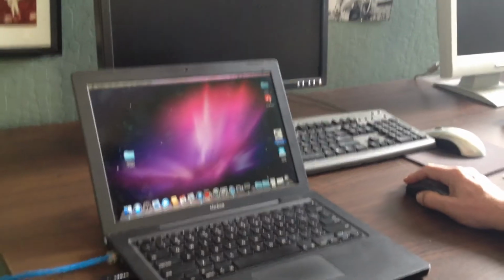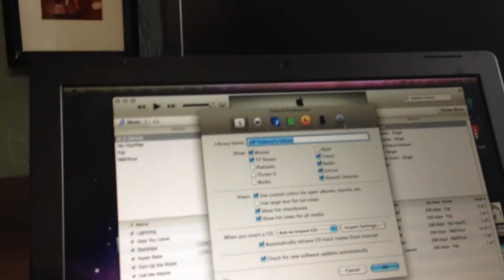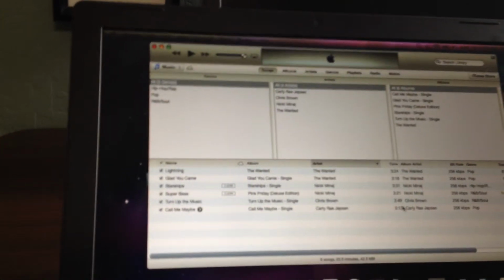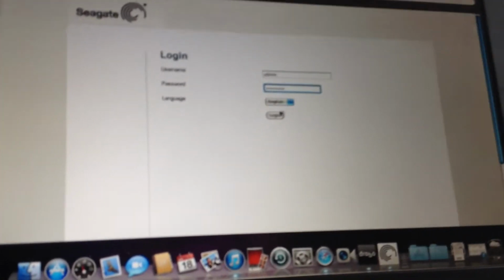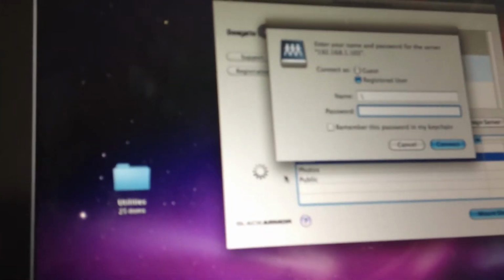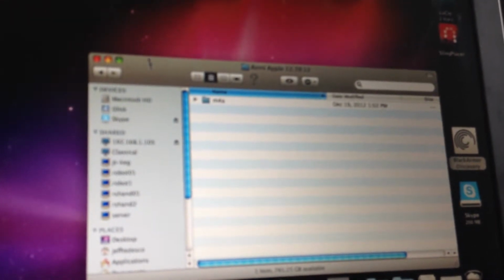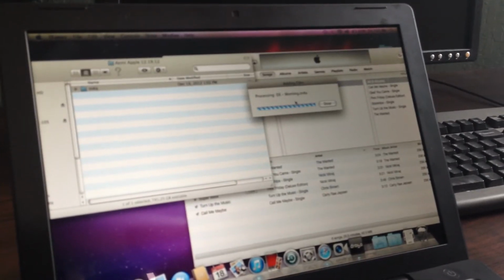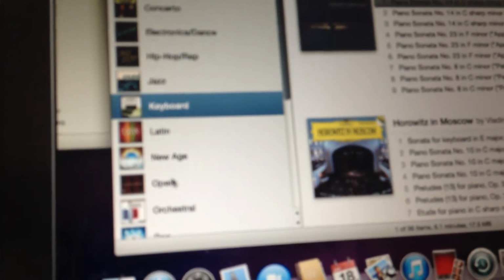ReadyToPlay NAS installation and Mac iTunes loading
ReadyToPlay video to guide transfer of files from a NAS (Network Attached Storage) to a Mac, loading to itunes on a Mac